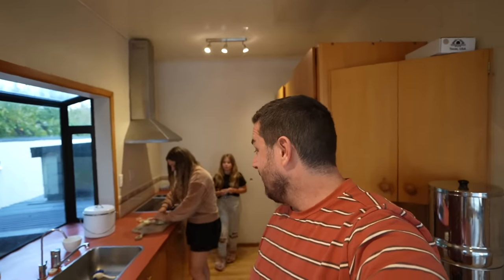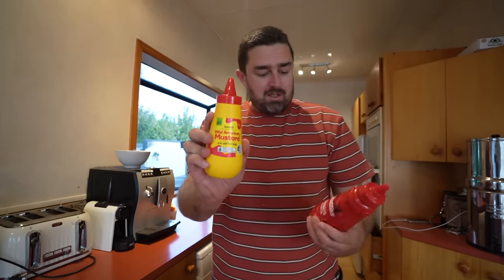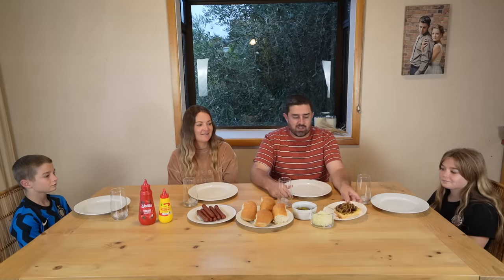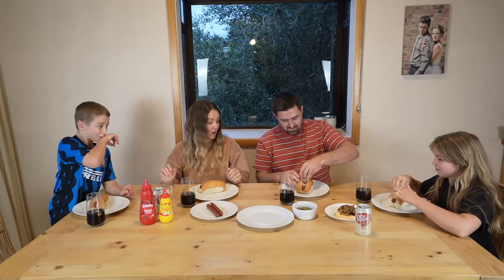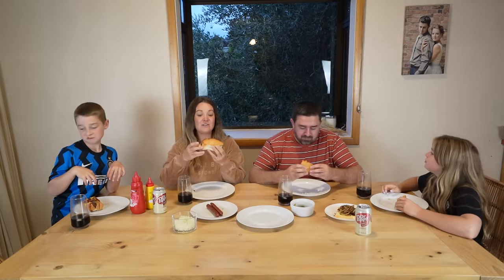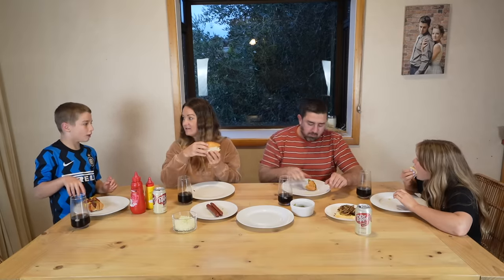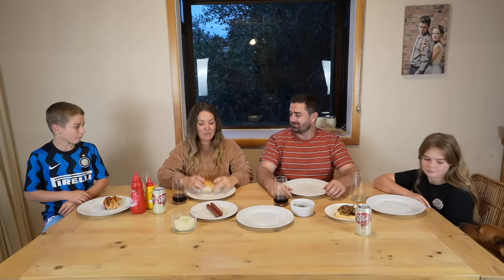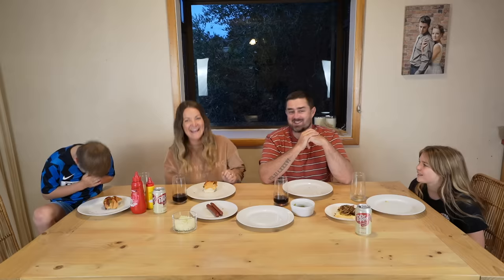New Zealand Family Try CLASSIC AMERICAN HOTDOGS For The First Time!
NEW MAILING ADDRESS:
85 Tongariro Street
Taupo 3351
New Zealand